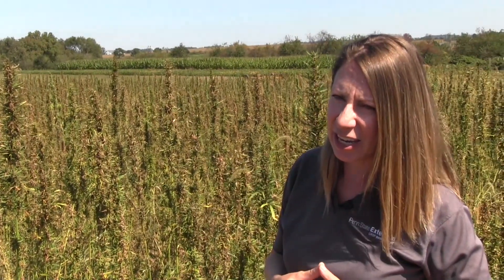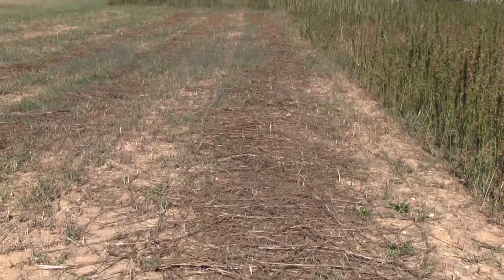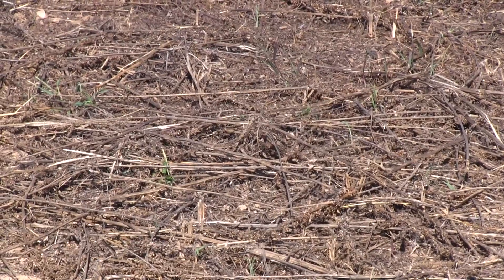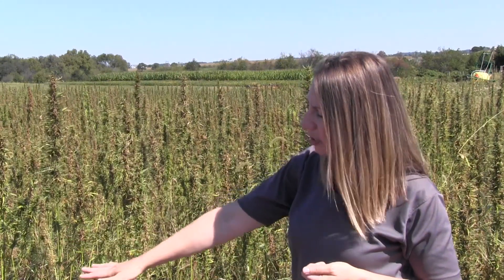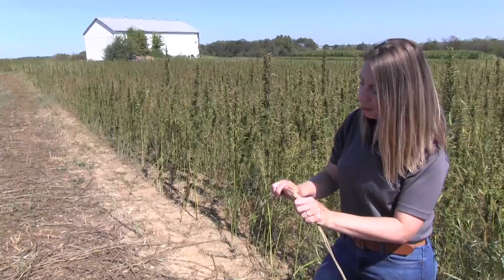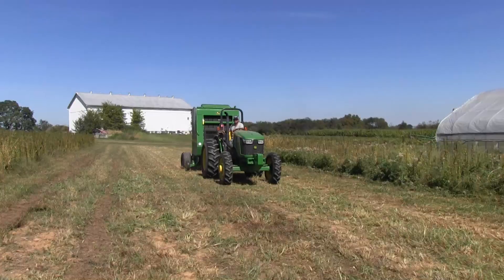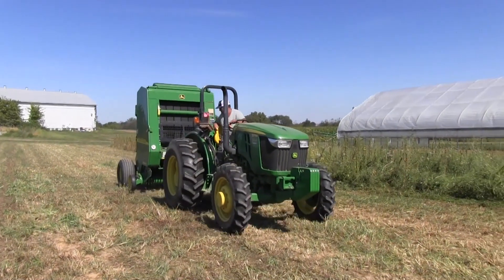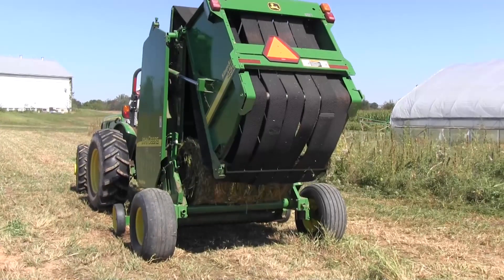Learn about the first legal hemp harvest in the 21st century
The 2018 Farm Bill legalized commercial hemp bringing the production of the controversial crop into the twenty-first century. Many Lancaster county farmers jumped at the opportunity to produce a crop that could be very lucrative in the long run and have invested their time and money into research, planting and harvesting the many varieties of this plant. Farmers alongside scientists from across the state are working to dispel myths surrounding this crop and educate the public on its many uses and benefits.